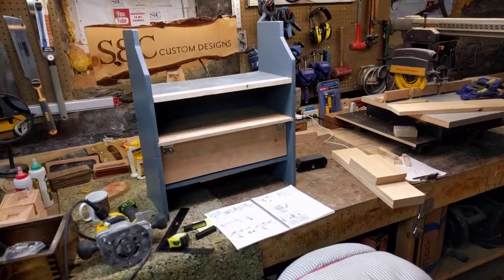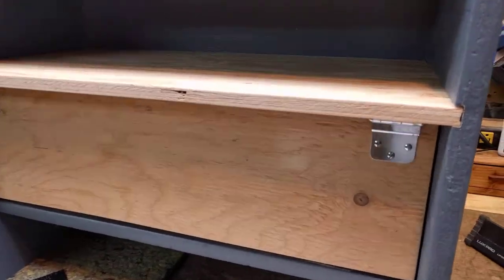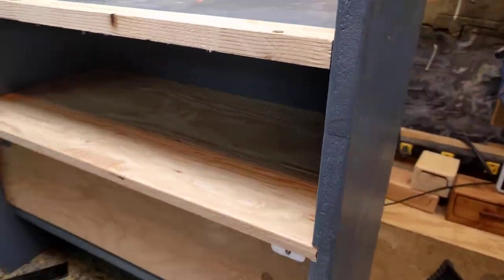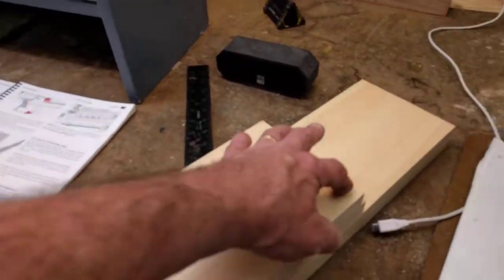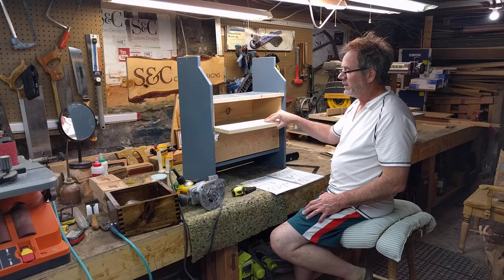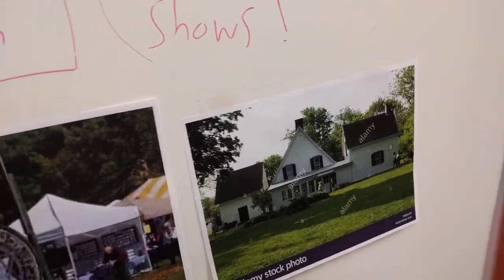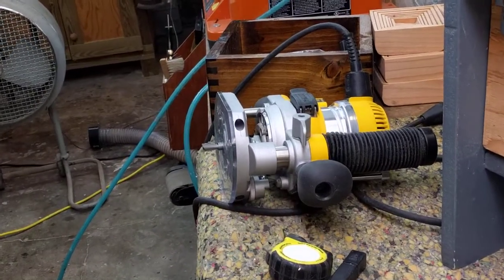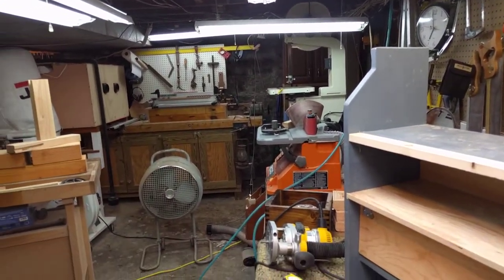Converting existing unit into printer storage center part 2.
Continued project ... Woodshop. Converting existing unit into printer storage center part 1.
Woodworking. How to. woodworking tips. My woodshop. Making money in the woodshop. ideas, cool ideas.

Aug 2018 show see link below for where it will be